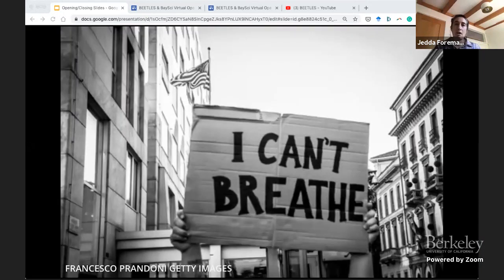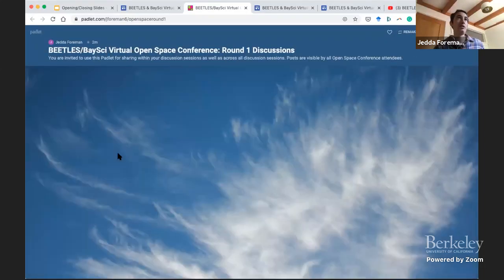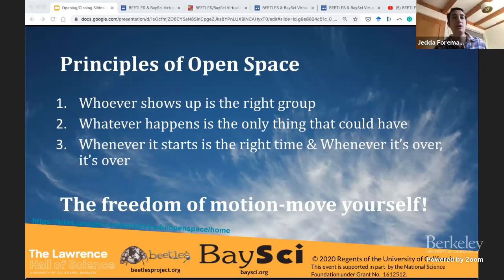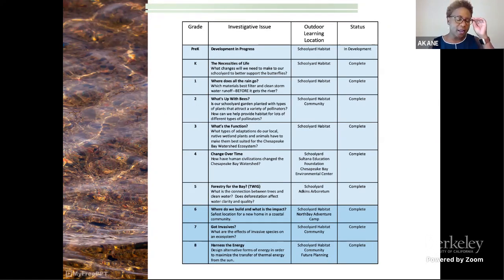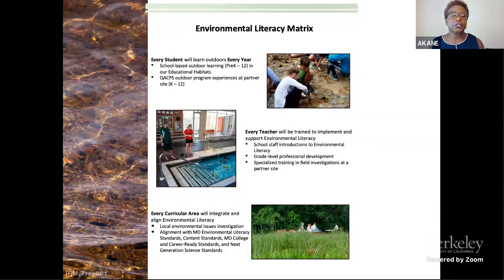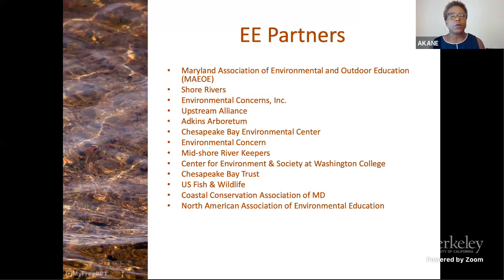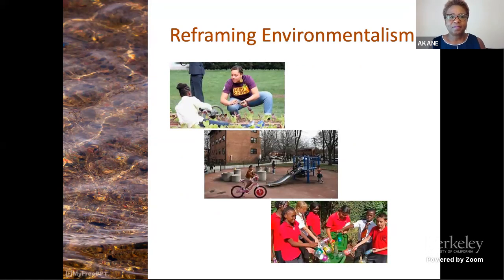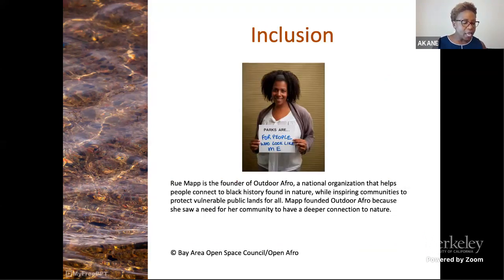BEETLES/BaySci Virtual Open Space Conference-Day 1 Welcome